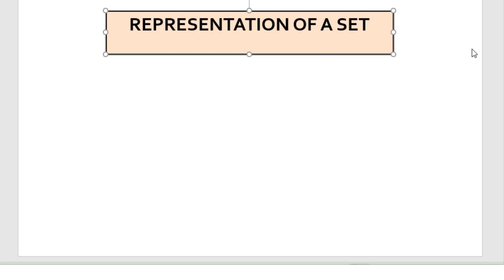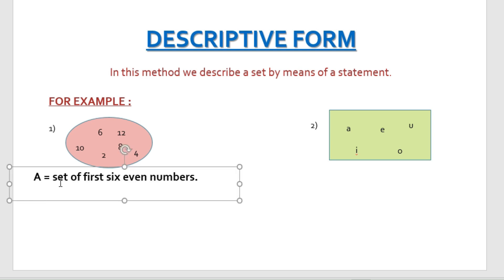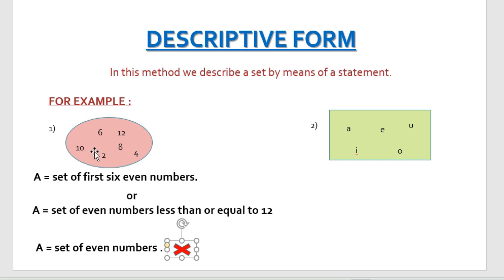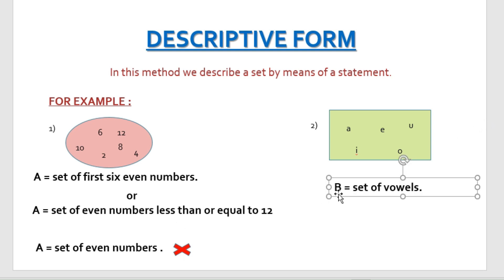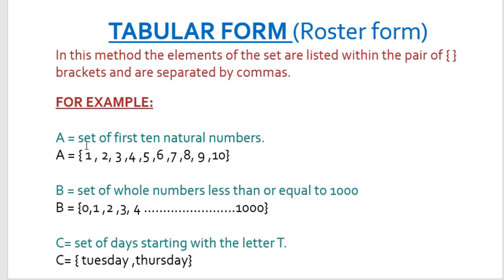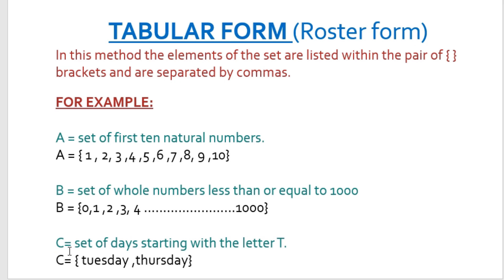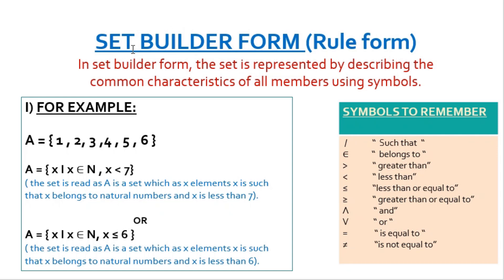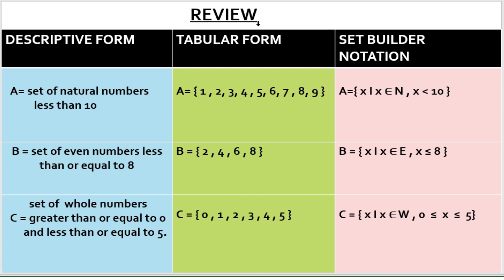Representation of sets.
Descriptive form, tabular form and set builder notation.